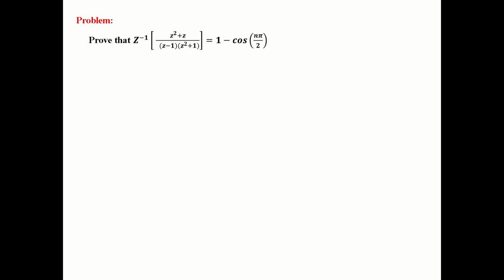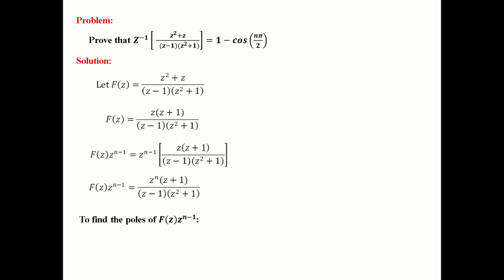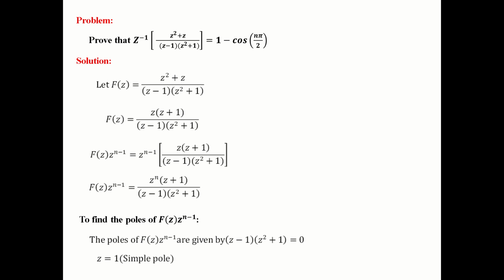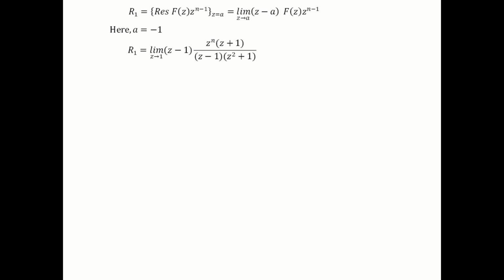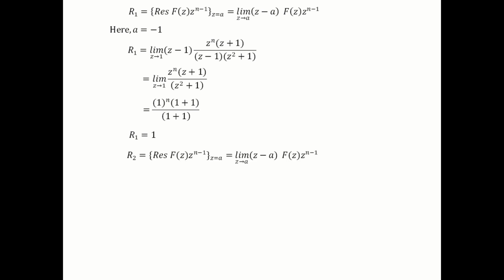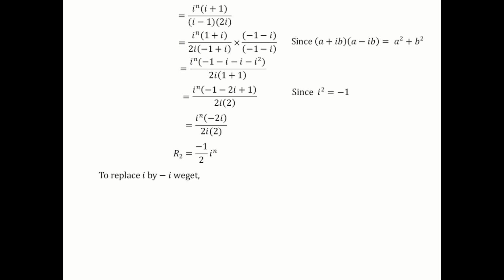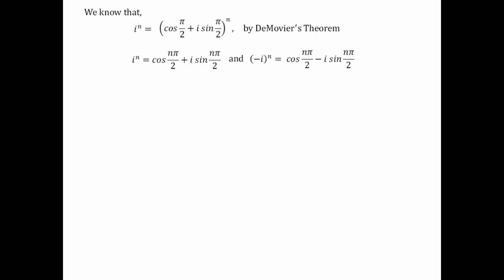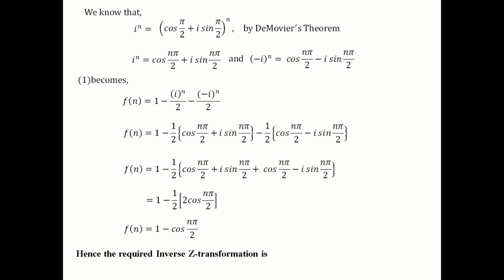Inverse_Z_Transformation 16, ProblemWithSolution,𝒁^(−𝟏) [ (𝒛^𝟐+𝒛)/( (𝒛−𝟏)(𝒛^𝟐+𝟏))]=𝟏−𝒄𝒐𝒔(𝒏𝝅/𝟐)🙏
Inverse_Z_Transformation 16,